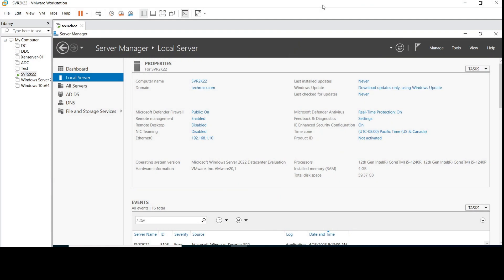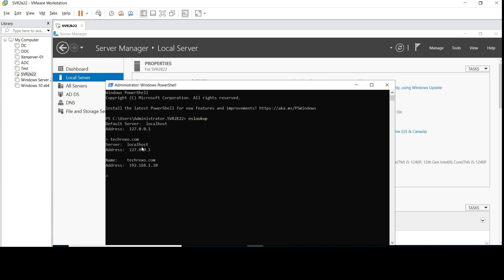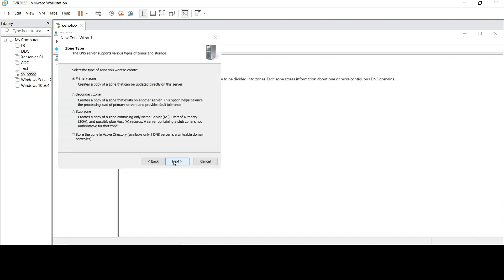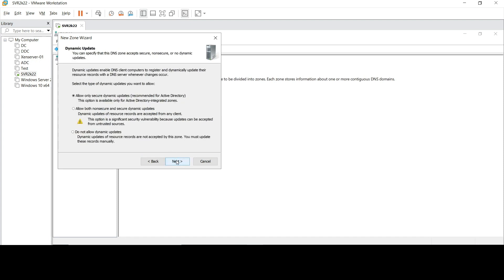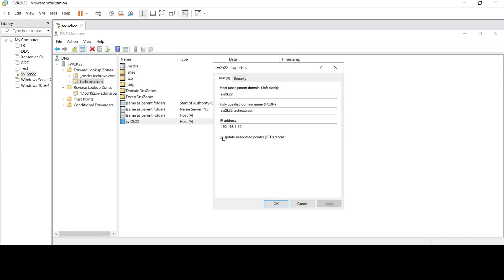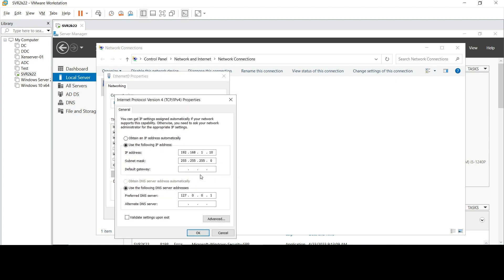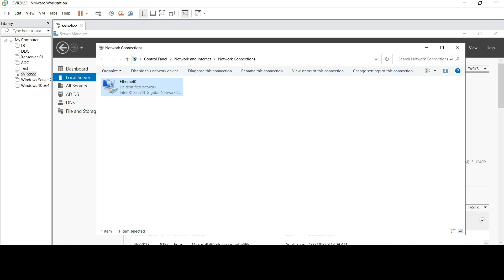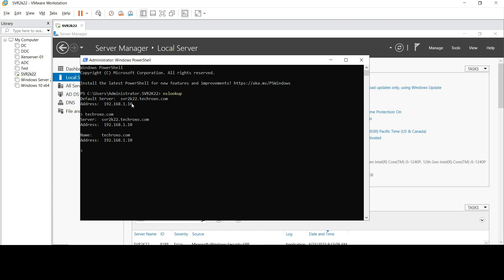4. Configuring DNS Server for Domain Controller on Windows Server 2022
In this video, we will show you how to configure the Domain Name System (DNS) server for your Domain Controller on Windows Server 2022. DNS is a critical component of any Windows Server environment and enables clients to locate and communicate with domain resources using human-readable domain names.

We will walk you through the entire process of configuring DNS for your Domain Controller, including the prerequisites you need to have in place before you begin. You will learn how to add the DNS role to your server using the Server Manager, and how to configure the necessary settings and zones for your domain.

By the end of this video, you will have a fully functional DNS server configured for your Domain Controller on Windows Server 2022, ready to provide name resolution for your domain resources. Whether you're setting up a new domain or upgrading an existing one, this video will give you the knowledge and confidence to get the job done right. So, let's get started!